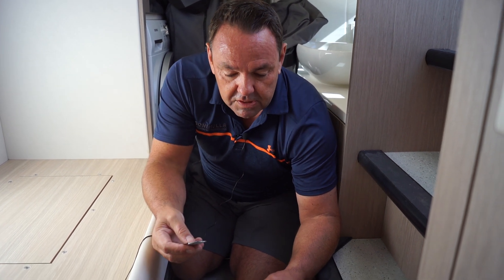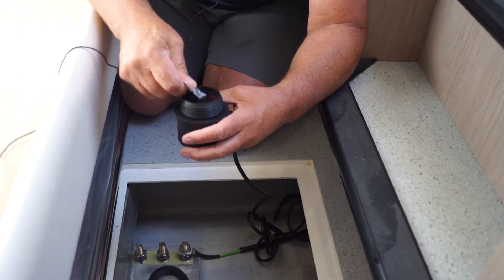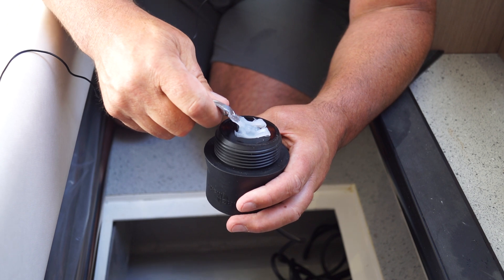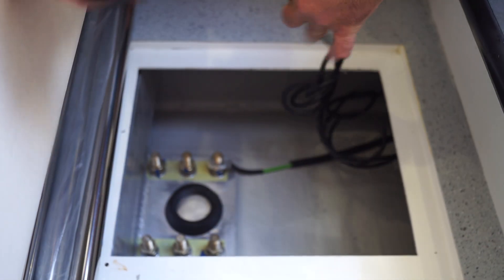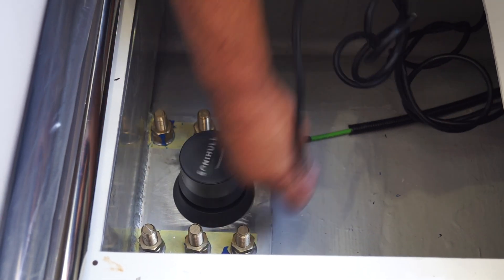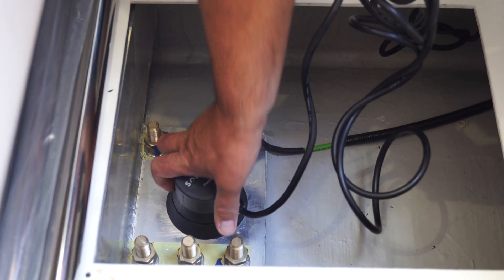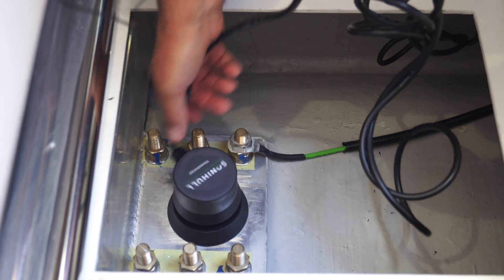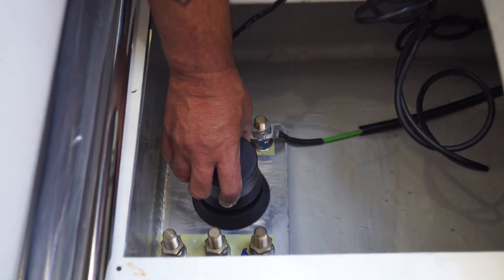Sonihull Ultrasonic Anti-Fouling - Fitting the Transducer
See how to fit a Sonihull Transducer